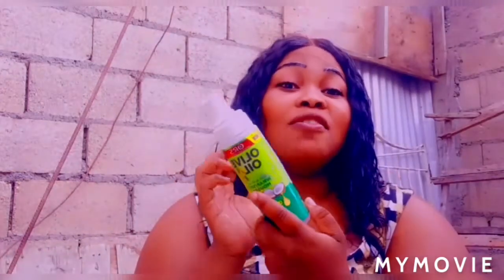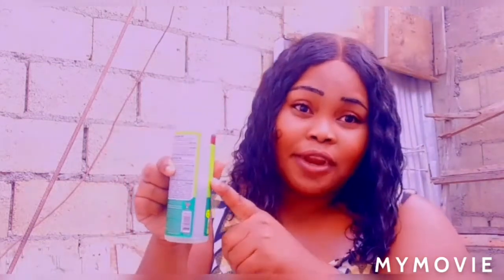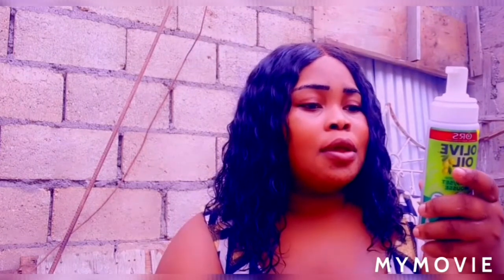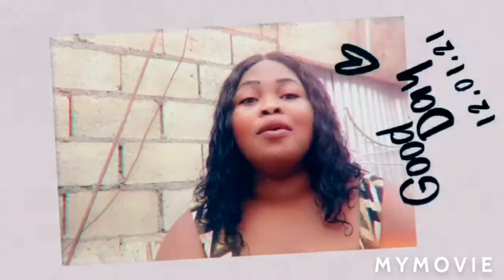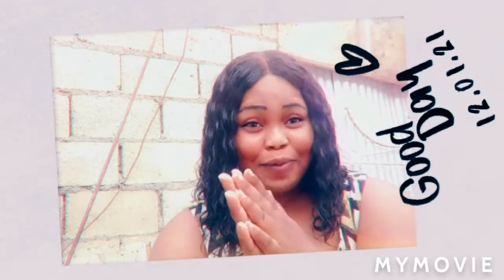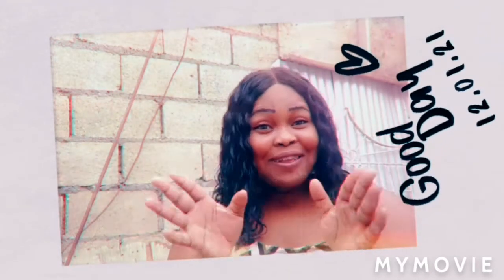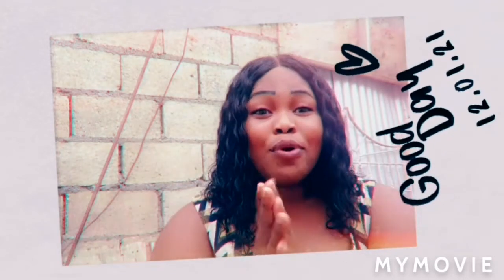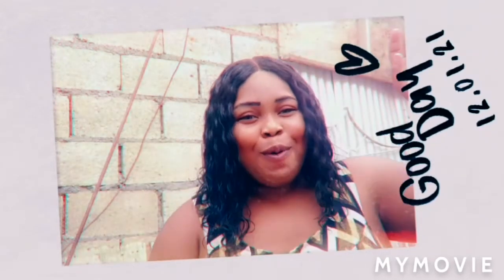Olive Oil Mousse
Organic Root Stimulator Olive Oil Wrap Set Mousse contains a unique blend of ingredients to provide hold while leaving hair soft, moisturized, full of body and shineVitamin E imparts moisture to the hair while Panthenol penetrates the hair shaft to add moisture and shine. A convenient mousse pump creates a fluffy foam for faster drying time.

For over 5000 years olive oil has been known as the healing elixir. It infuses moisture directly into the scalp and hair shaft. This unique blend of ingredients allows for smoother wrapping, waving or molding, longer lasting roller sets, and is an excellent styling aid if you must blow dry the hair.

Leaves the hair soft, moisture rich and full of body

Moisturizes, holds & provides excellent shine

Olive Oil is rich in fatty acids

🎊🎊🎊🎊🎊Amazon Link🎊🎊🎊🎊🎊🎊

Free Promo
Send Video